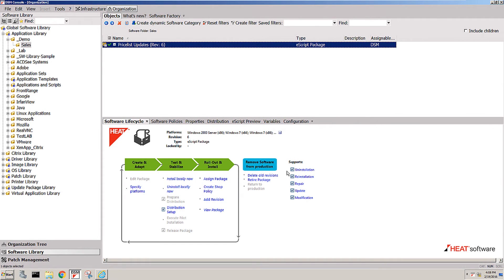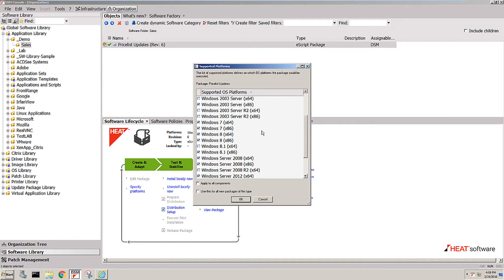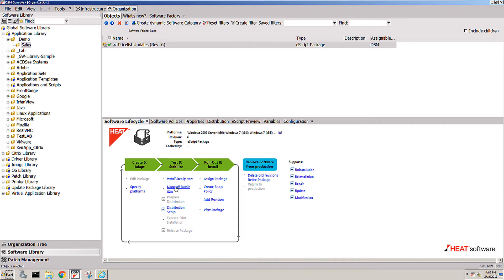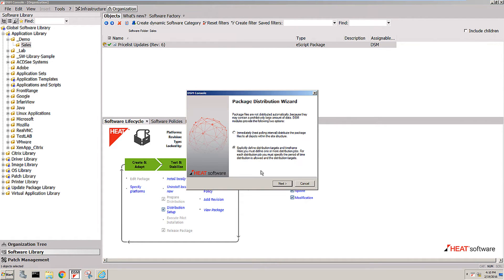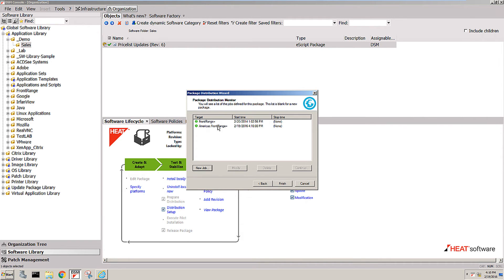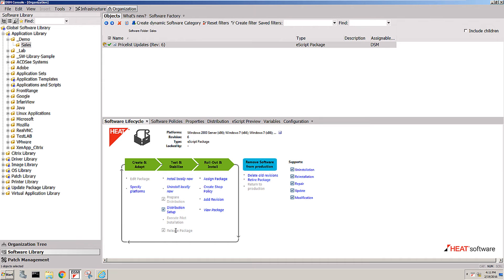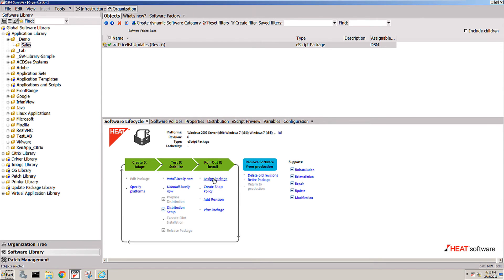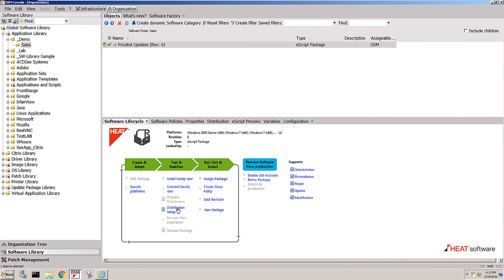The Software Package Lifecycle in HEAT DSM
Join Holger Weeres explaining the HEAT DSM software Lifecycle, working with dedicated package revisions and implementing proper testing and piloting procedures